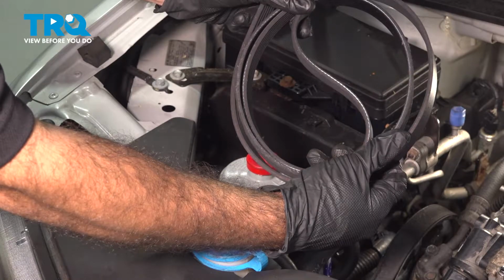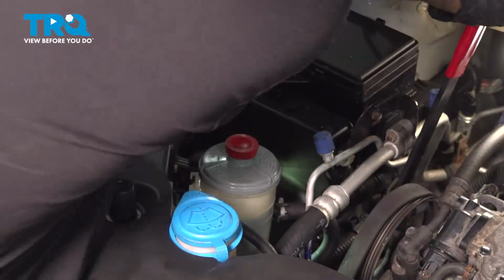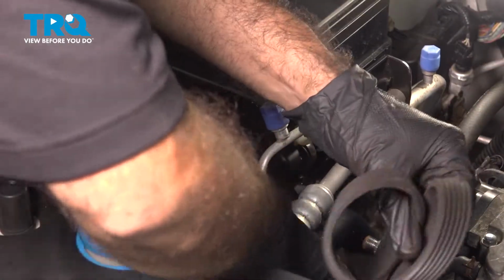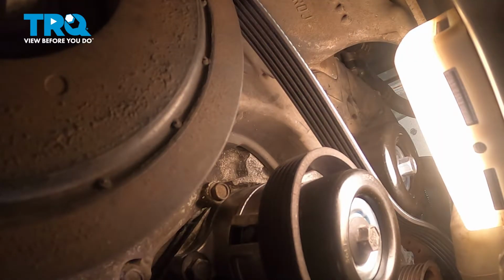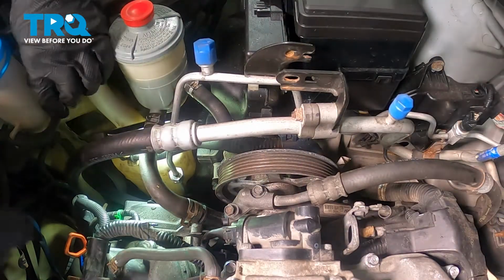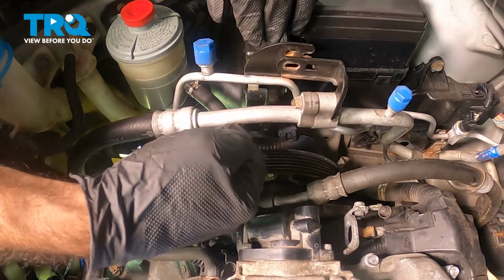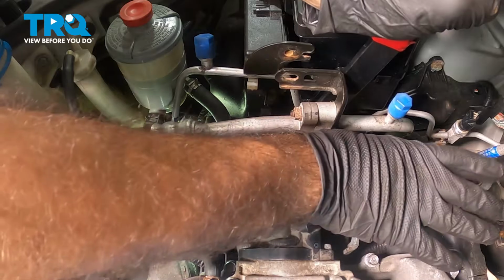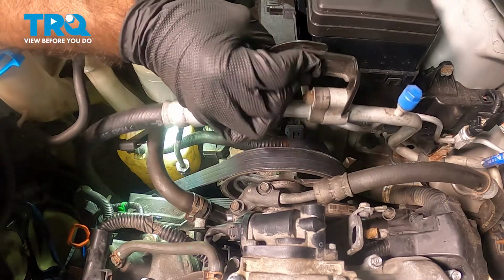How to Replace Serpentine Belt 2007-2013 Acura MDX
Shop TRQ on eBay
Serpentine Belt
Shop TRQ on Amazon
Serpentine Belt
Shop TRQ on Walmart
Serpentine Belt
This video shows you how to install a serpentine belt on your 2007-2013 Acura MDX. The serpentine belt delivers engine power to a number of your vehicle's critical accessories, like the alternator and water pump. Over time, the rubber belt can harden or crack and begin to slip or break. It's best to replace your serpentine belt at regular intervals.

This repair was done on a 2008 Acura MDX Base 3.7L Sport Utility 4-Door AWD Automatic and the process should be similar on the following vehicles:
2007 Acura MDX
2008 Acura MDX
2009 Acura MDX
2010 Acura MDX
2011 Acura MDX
2012 Acura MDX
2013 Acura MDX

• 10mm Socket
• 14mm Socket
• Safety Glasses